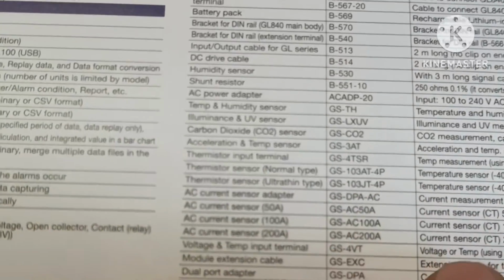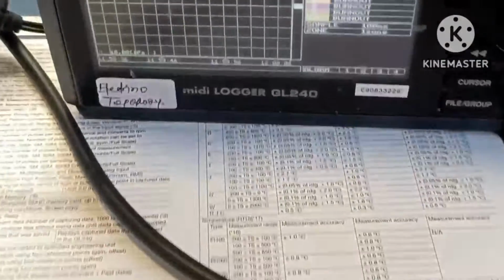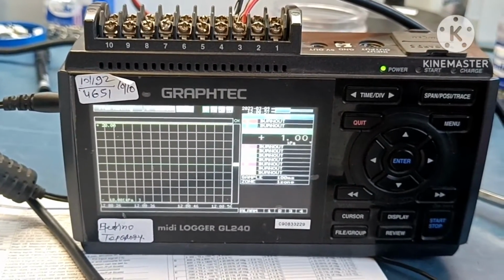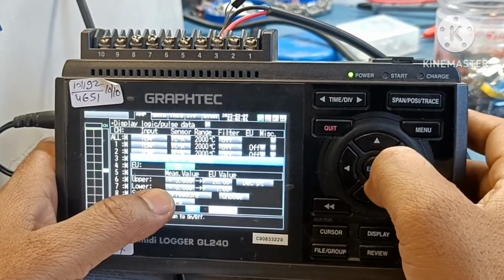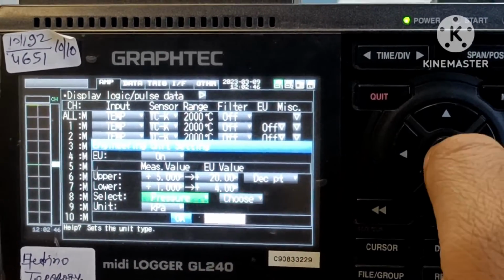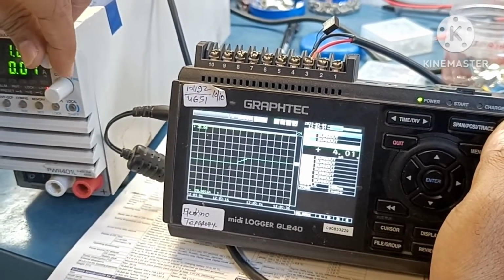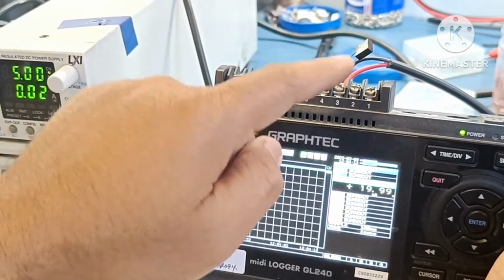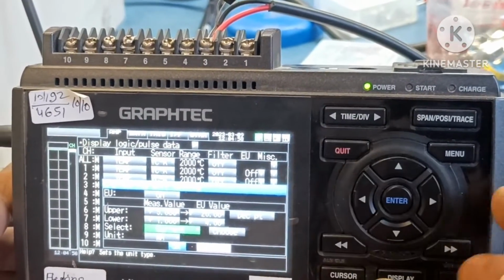Graphtec GL240 10 ch.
In this video we are explaining about the EU function in data logger.